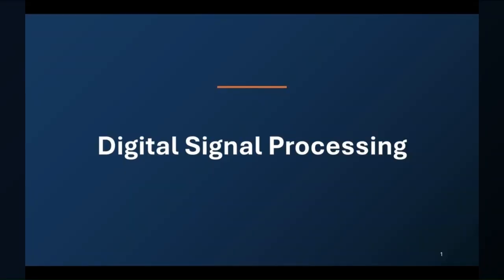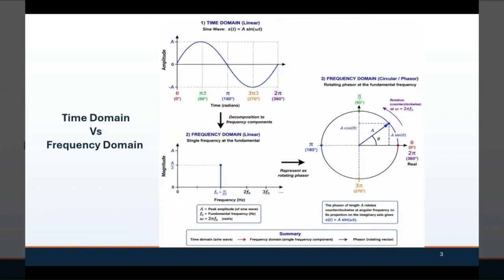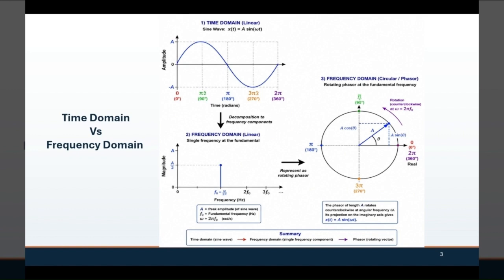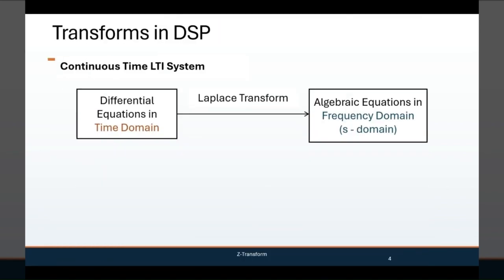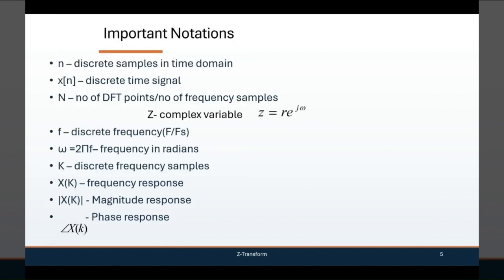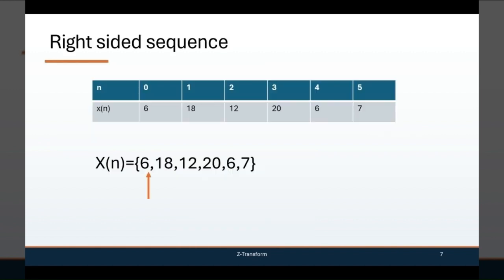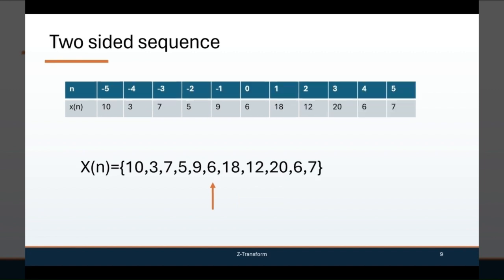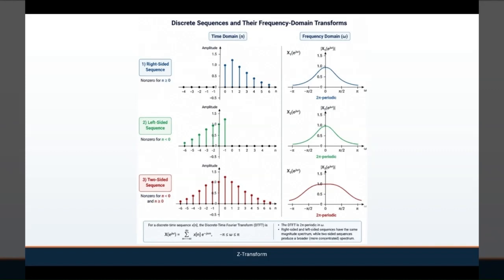Analog Discrete and Digital Signal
Time and Frequency Domain